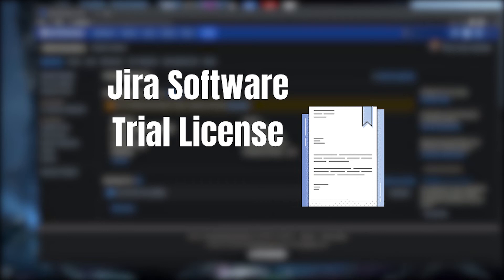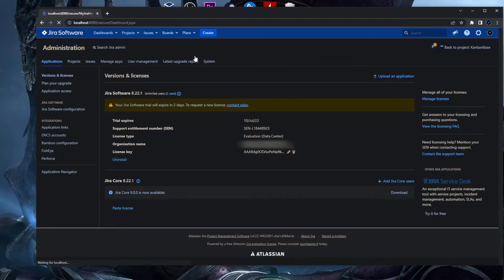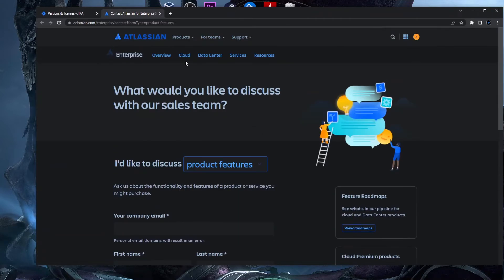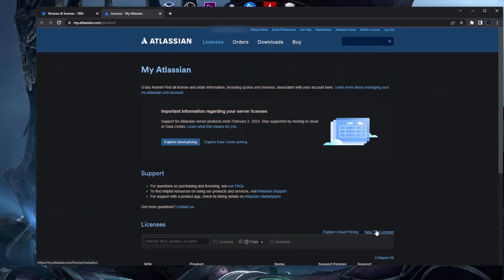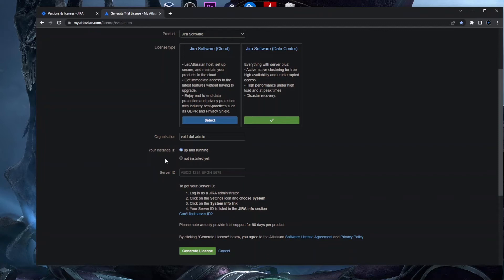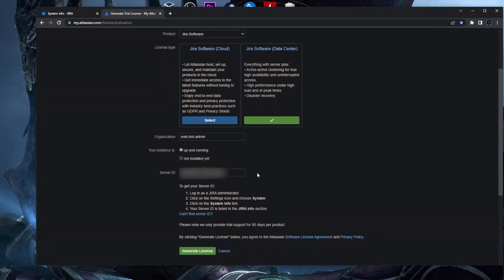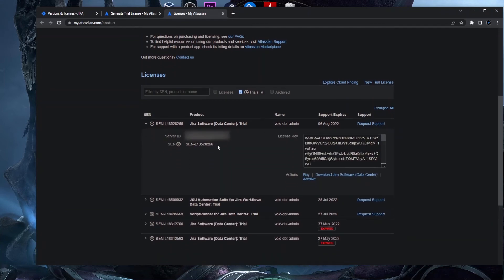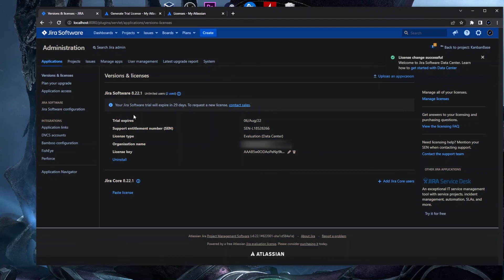How to generate a new Trial license for JIRA Software | Jira Guides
Hello my fellow admins and welcome to the another episode of Jira Guides!

How to generate a new Trial license for JIRA Software:
In this video guide you will learn a quick way to generate a new Trial license for Jira Software.

If you have any questions regarding this video or any other Jira topic you can post them in the comment section or ask me directly on my Discord server